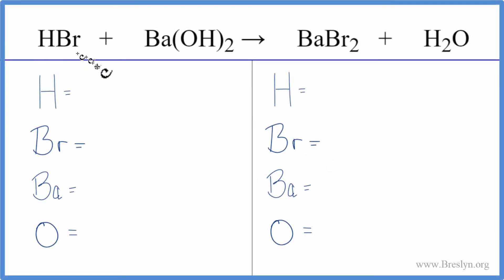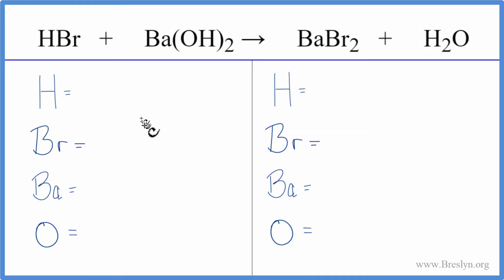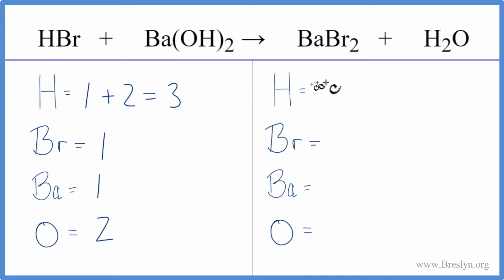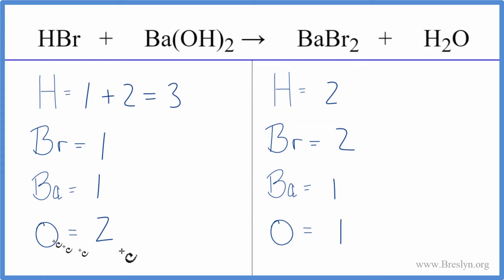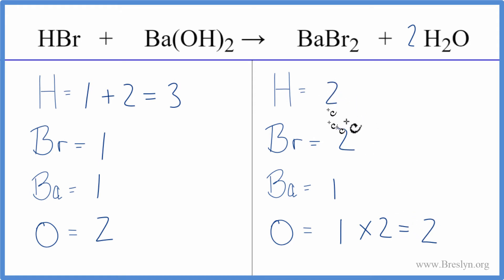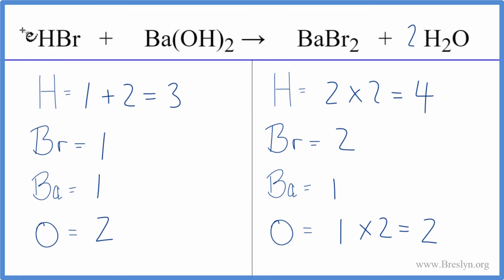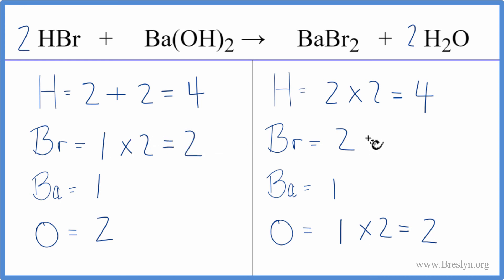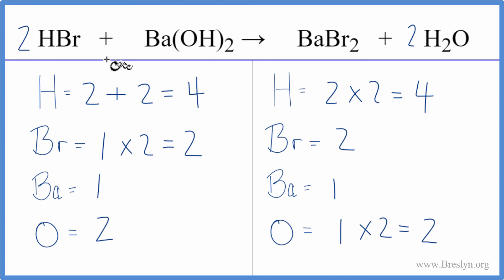How to Balance HBr + Ba(OH)2 = BaBr2 + H2O (Hydrobromic acid + Barium Hydroxide)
In this video we'll balance the equation HBr + Ba(OH)2 = BaBr2 + H2O and provide the correct coefficients for each compound.

To balance HBr + Ba(OH)2 = BaBr2 + H2O you'll need to be sure to count all of atoms on each side of the chemical equation.

Once you know how many of each type of atom you can only change the coefficients (the numbers in front of atoms or compounds) to balance the equation for Hydrobromic acid + Barium Hydroxide.